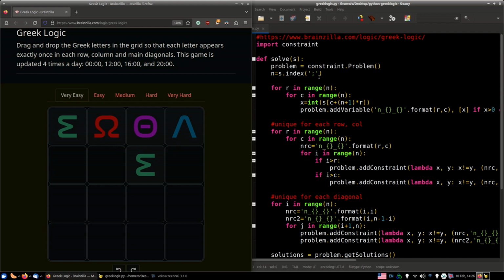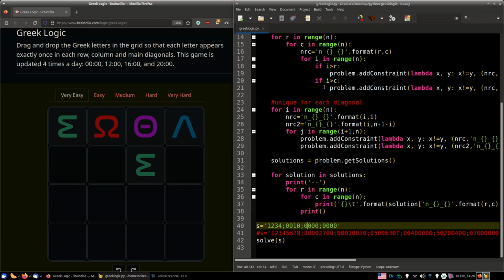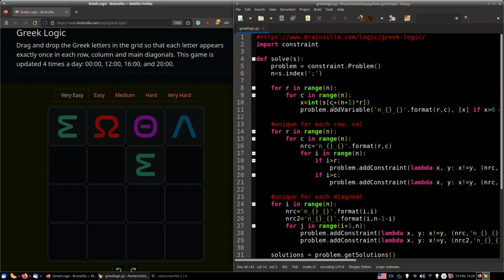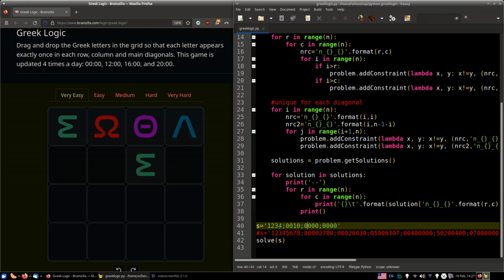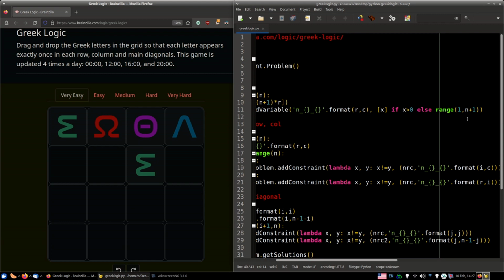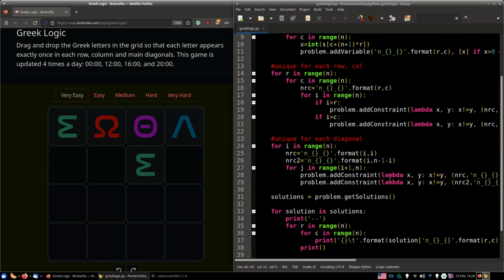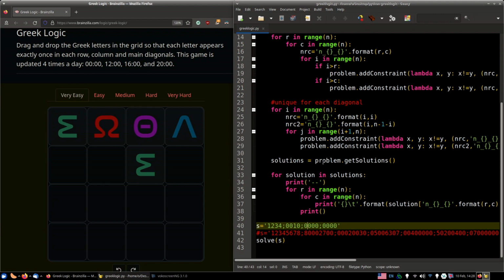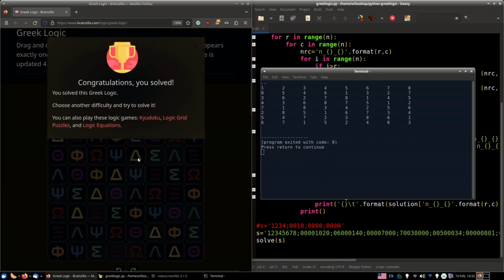Greek Logic + python-constraint (★☆☆)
Learn how to solve Greek Logic using Python and the python-constraint module for solving constraint satisfaction problems.

Consider supporting me and gain access to the source code.